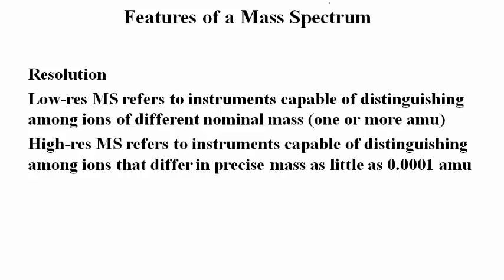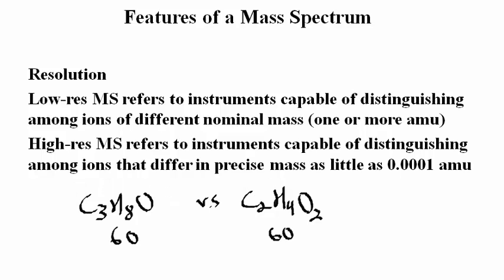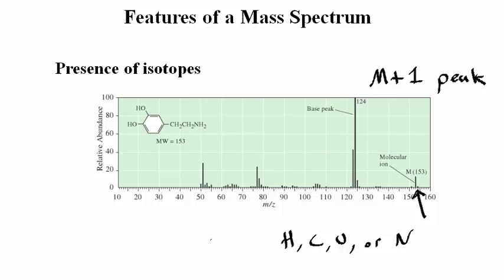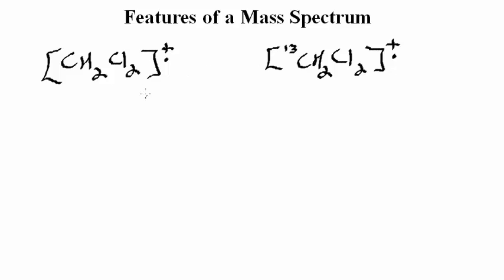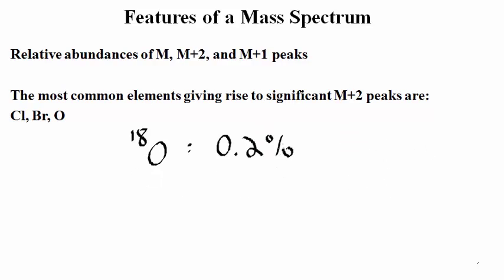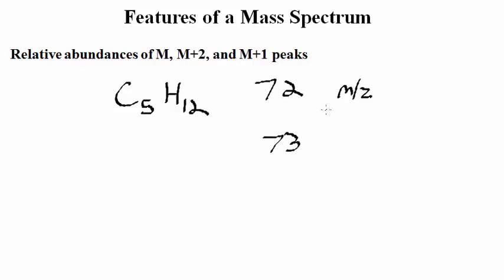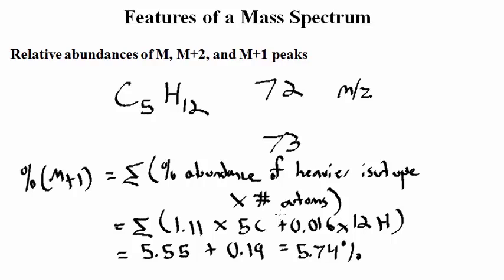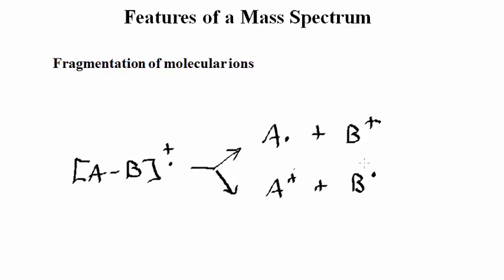Features of a Mass Spectrum Overview | Structure of Organic Molecules | Griti